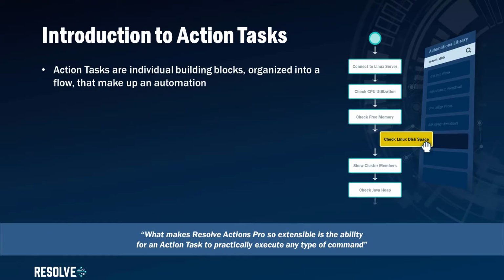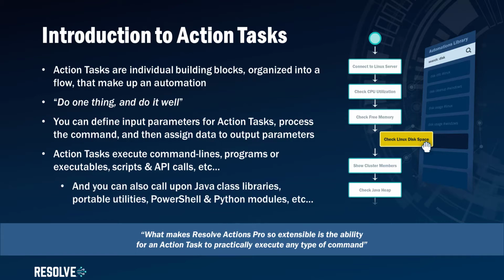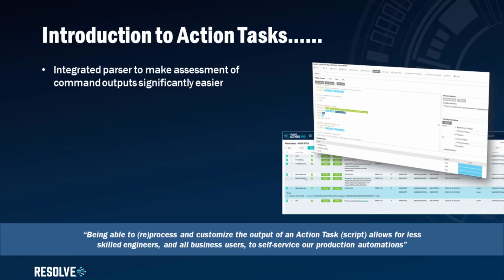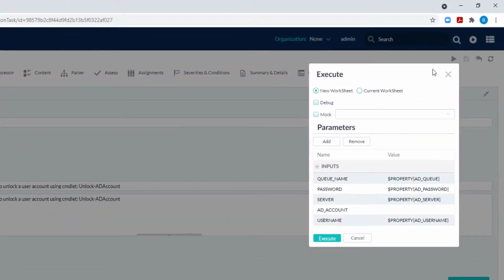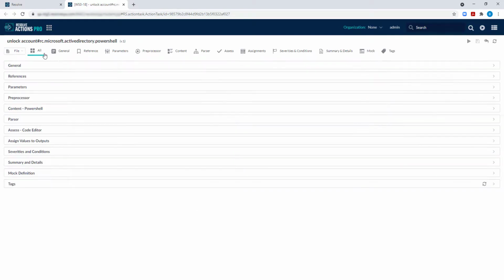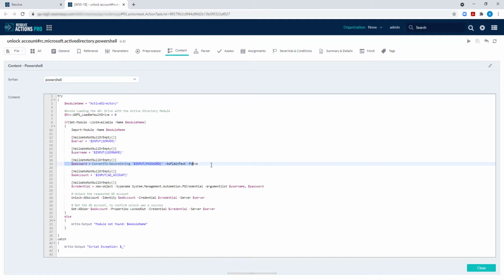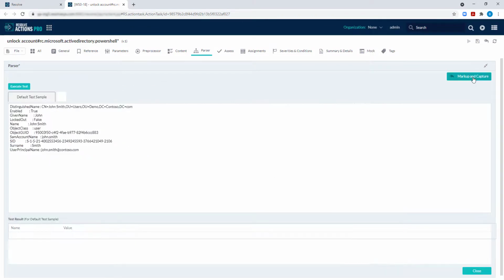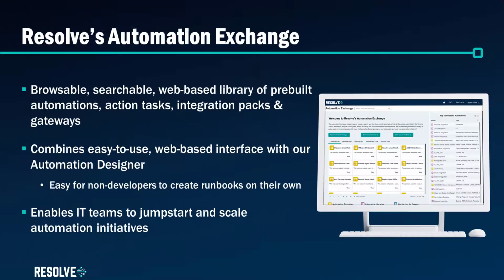Understanding Action Tasks in Resolve Actions PRO for Powerful Automation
In this video, we explore the Action Tasks feature in Resolve Actions PRO, showing you how to automate tasks efficiently with customized workflows. Learn how to use Action Tasks for better automation results and operational efficiency.

Today you'll learn:

What Action Tasks are and how to use them in Resolve Actions PRO
How to automate tasks like notifications, approvals, and escalations
Best practices for creating powerful automation workflows with Action Tasks